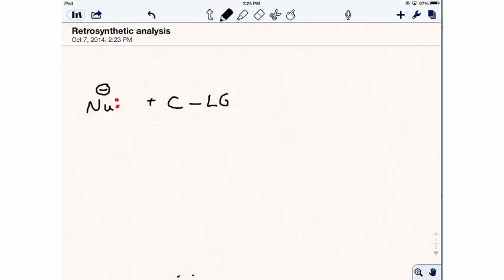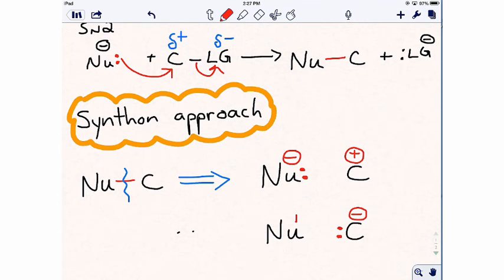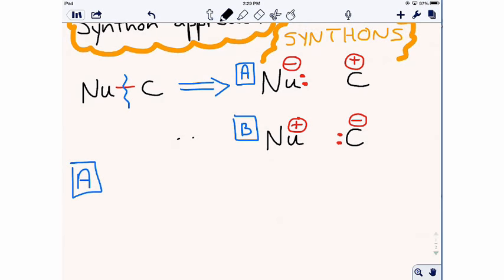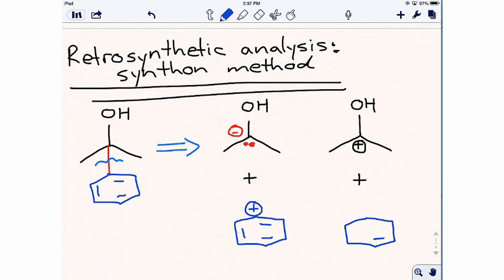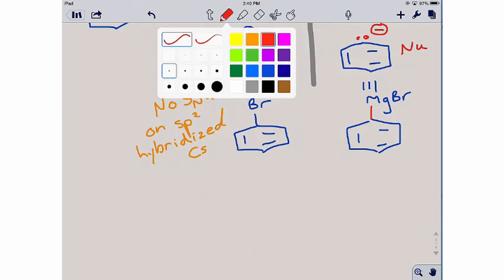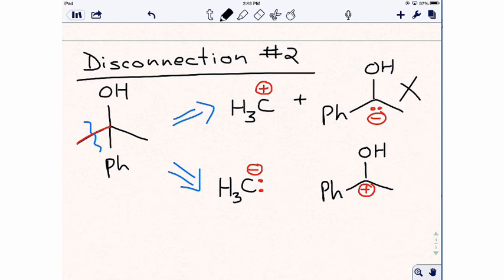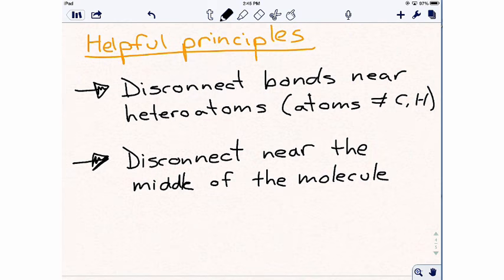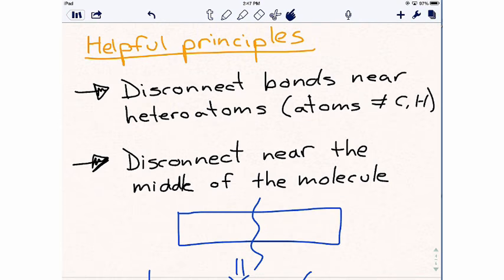Retrosynthetic analysis - Synthon approach